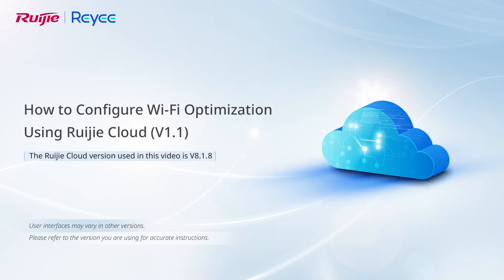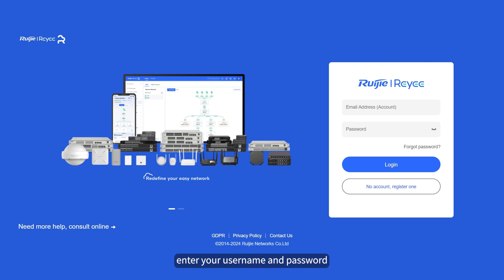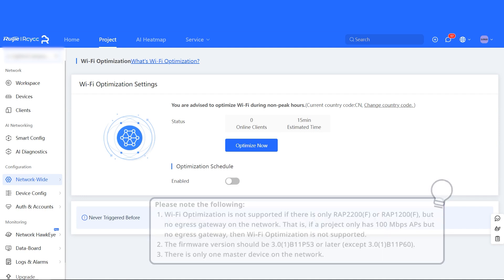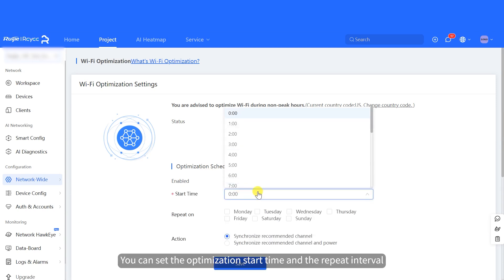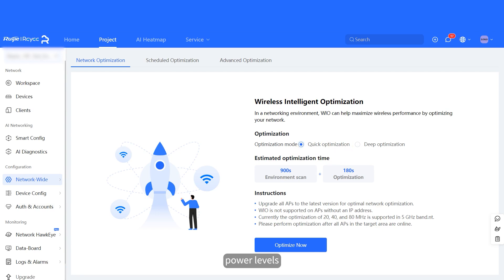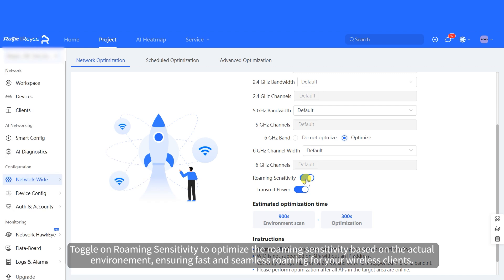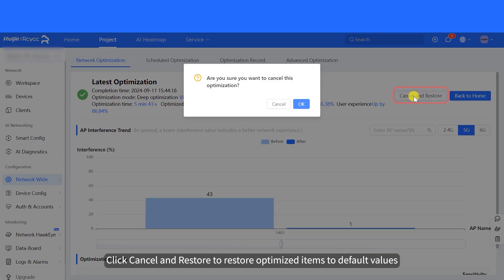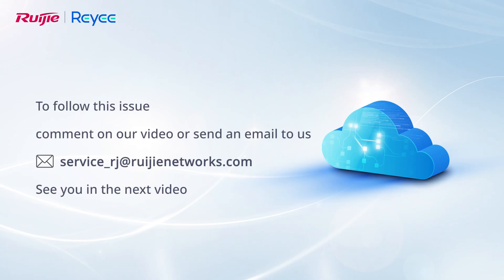How to Configure Wi-Fi Optimization Using Ruijie Cloud V1.1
This video shows configuring Wi-Fi Optimization on Ruijie Cloud, covering login steps, feature activation, settings, optimization modes, and compatibility notes.RuijieCloudWi-Fi Optimization
Wi-FiOptimization1.0vs2.0 Tutorial
ReyeeWi-FiConfigurationTips